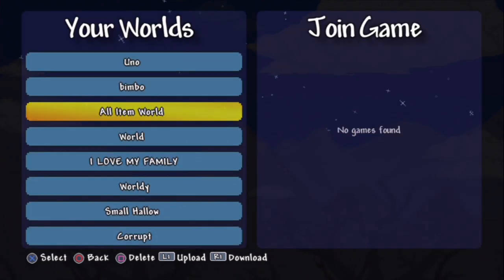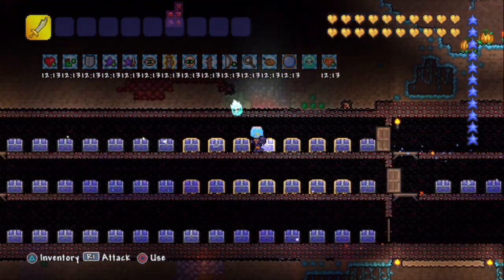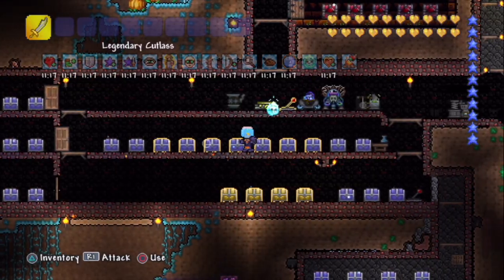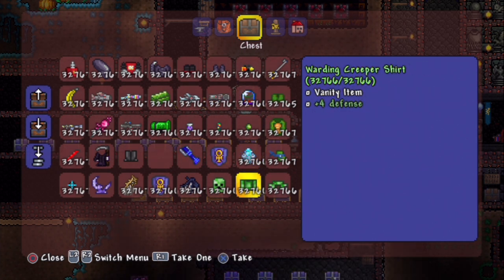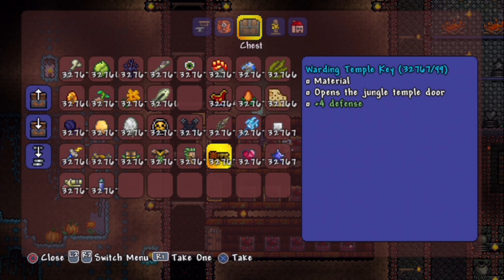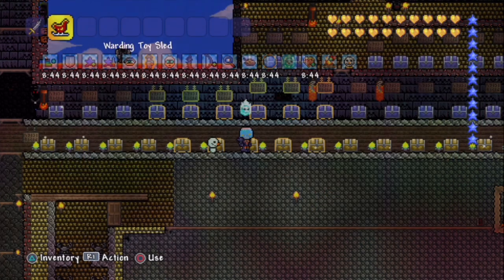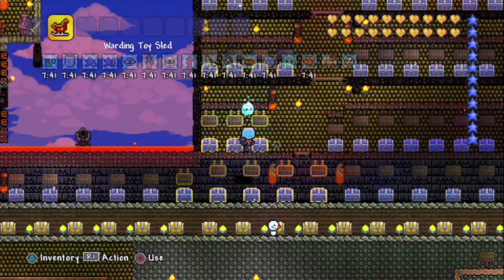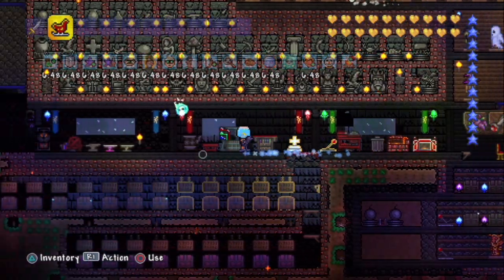Let's Play Terraria PS3 - All Items Map By Dynamite298 and GOWBuuzer! Download NOW!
Hey all!

Join us on Twitter: goo.gl/LdlSlo

Note: The creator is dynamite298 and GOWBuuzer

How to put on PS3:
Per GOWBuuzer, put the savegame on your USB into the folder X:/PS3/SAVEDATA and paste the file on PS3 (SAVEDATA utility.). Works on original PS3.

Find Us On Blackberry Messenger
Chat - Pin:  7B4C93A7
Channel ID: C00076AFF : The Let's Play Community

1. Like This Video
3. Inform us what two items you need
4. Provide Us With Your Xbox Live Screen Name

Mod By: dynamite298